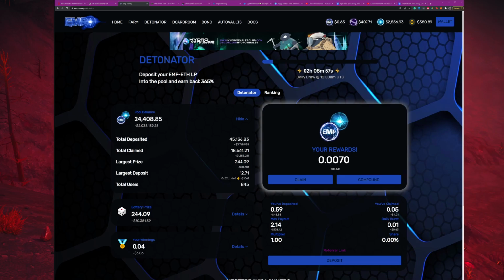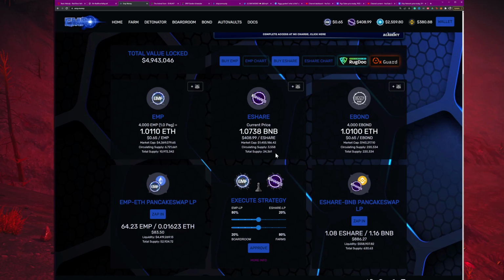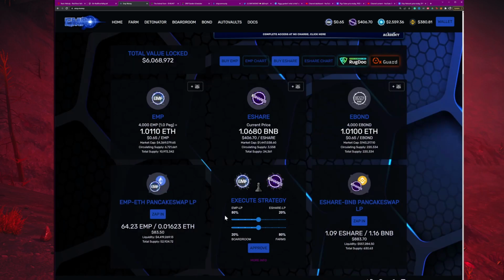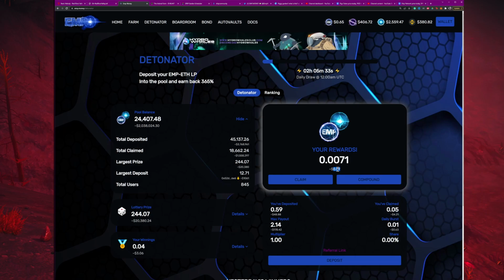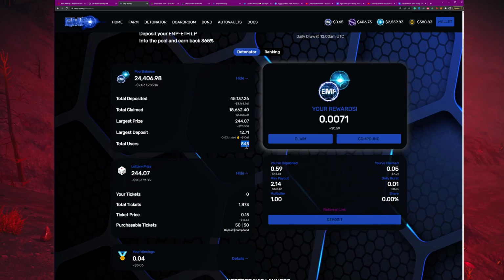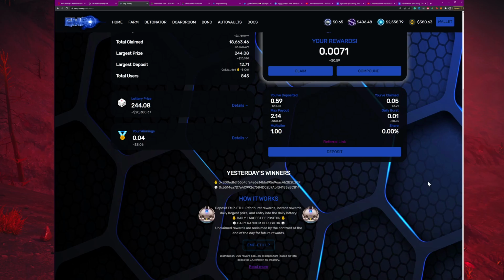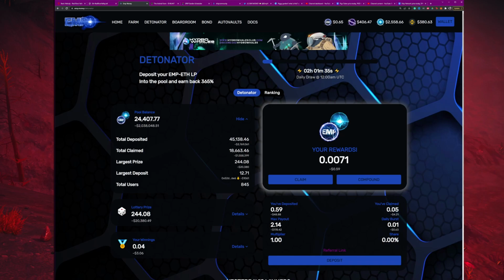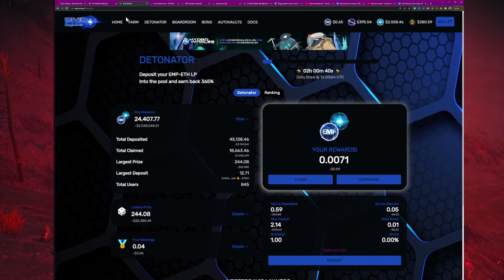EMP Money - What Are Zaps? - Detonator Update - Reviewing Protocol Further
Referral links and resources are below if you want to hop in and join me on this journey but obviously, any crypto can be high risk and this is NOT FINANCIAL ADVICE. You need to do your own research on all protocols, contracts, and programs. These programs do not depend on referrals but we all make more and have less tax or fees if we are in a team, so, why not?

My DRIP Garden Spreadsheet with Decay and Compounding Estimation (watch the linked video below first if you haven't used it yet):